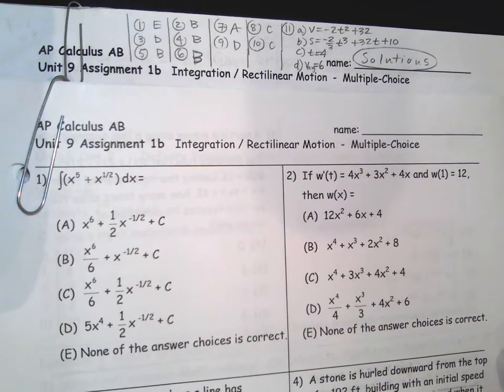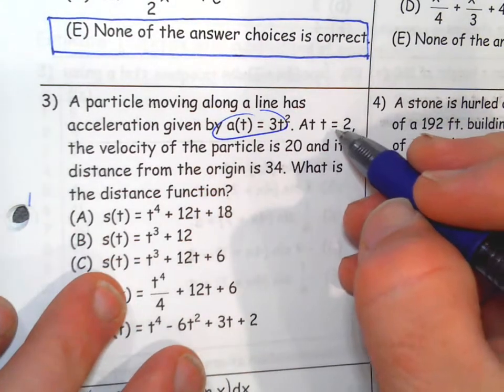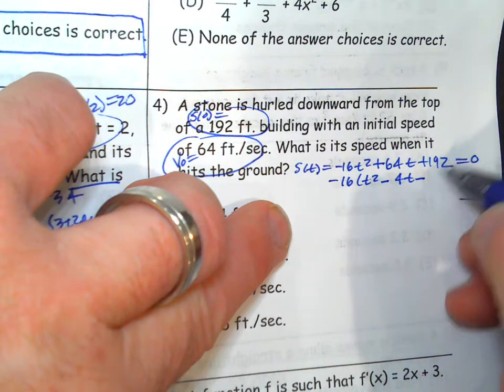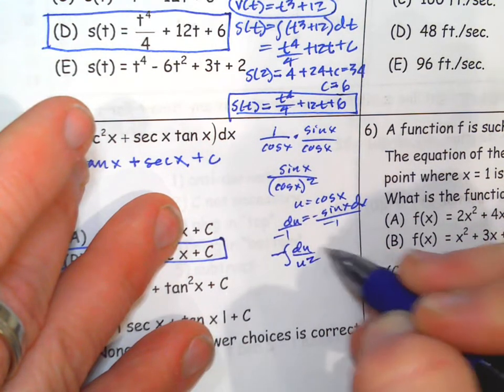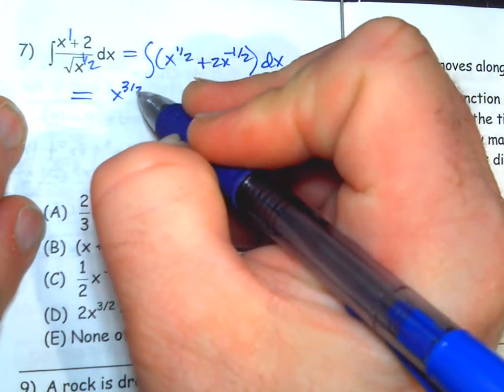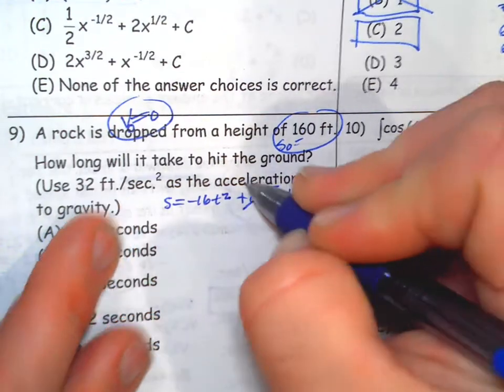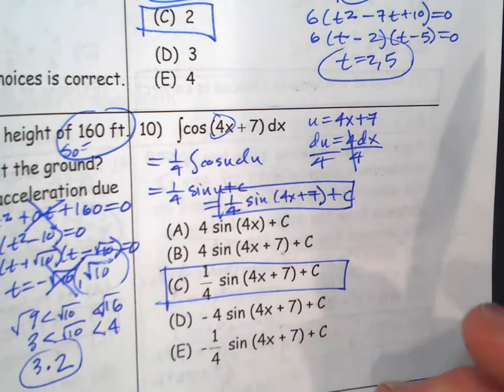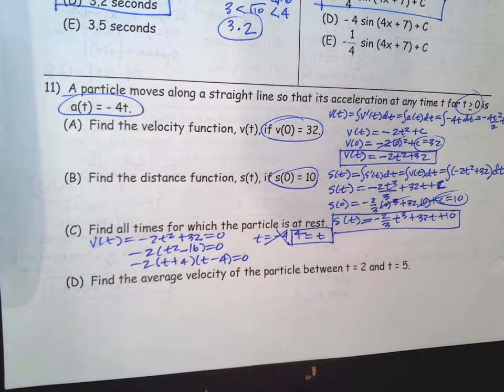AP Calculus AB 9-1b office hours